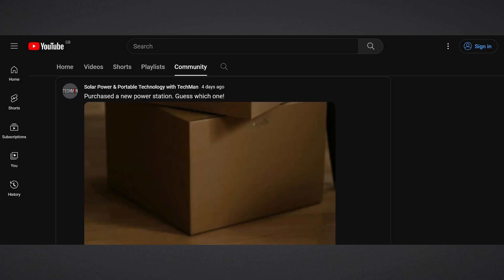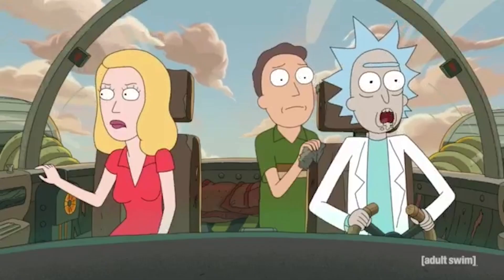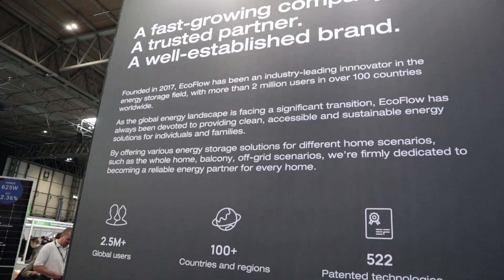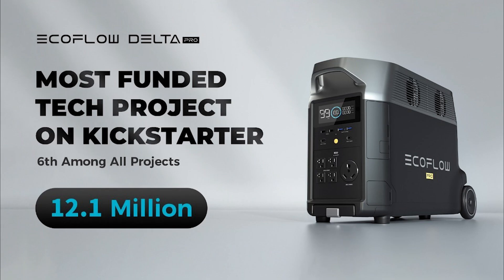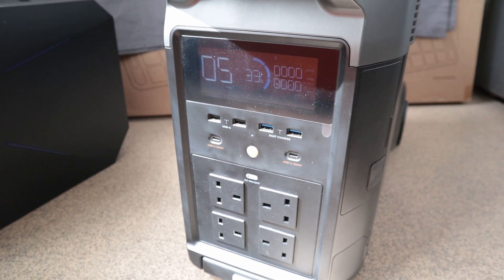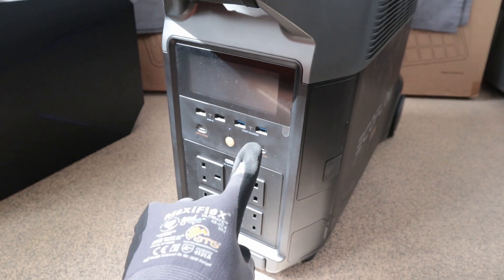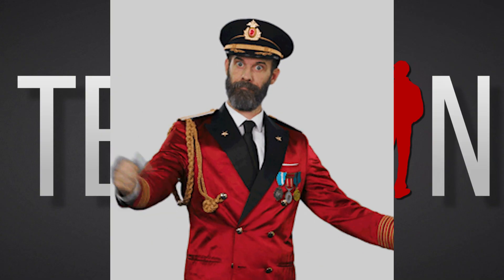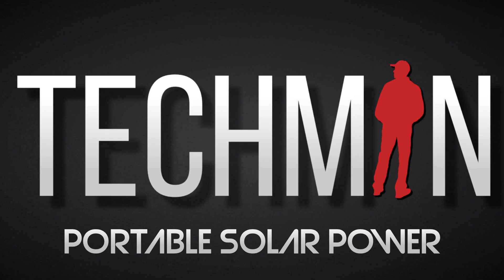I Bought an EcoFlow Delta Pro!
Following a tide of requests to review EcoFlow products, I finally proceed with purchasing an EcoFlow Delta Pro.